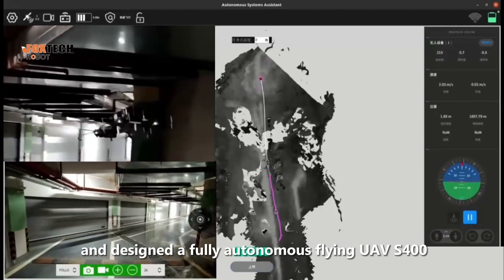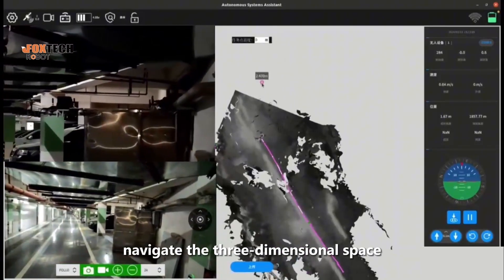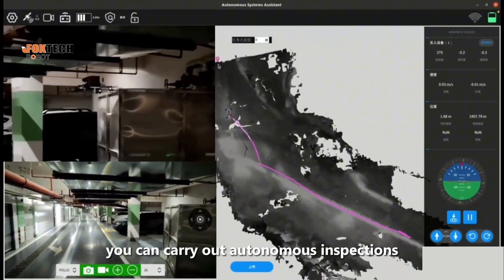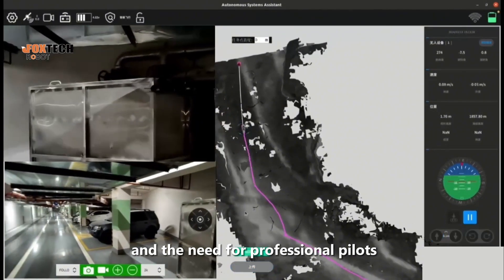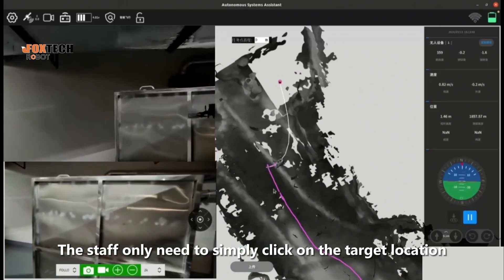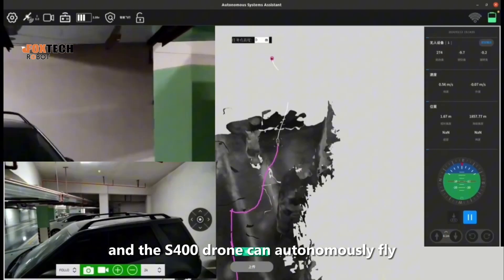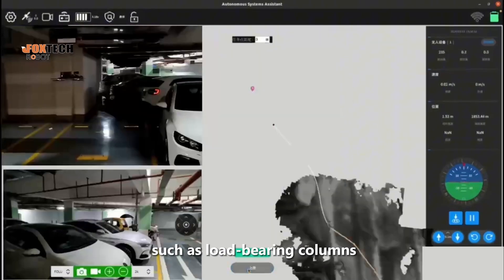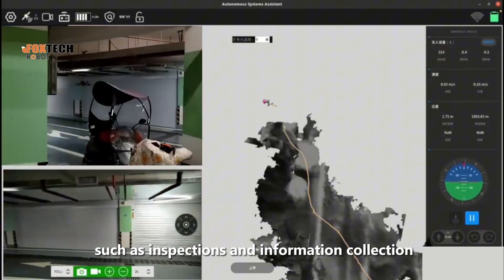Underground Garage Autonomous Drone S400-Intelligent Information Collection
S400 Autonomous Inspection Drone, a fully autonomous flying UAV designed for underground garage inspections.

Here's what makes the S400 revolutionary:

Effortless Navigation: The S400 autonomously plans its path, controls its flight, and navigates 3D space in real-time. It thrives in environments with strong electromagnetic interference and zero satellite signal coverage – perfect for underground garages.

Intelligent Obstacle Avoidance: No need to worry about obstacles! The S400 expertly maneuvers around columns, walls, pipes, vehicles, and even pedestrians during its autonomous flight.

Simplified Control System: Our user-friendly SVO control system puts the power in your hands. Simply click on the target location on the screen, and the S400 takes care of the rest, autonomously flying to the designated spot for inspection.

Real-time HD Image Transmission: Get a clear picture of your underground garage with high-definition image data transmitted directly to your ground staff.

Improved Efficiency: The S400 streamlines your inspection process, allowing garage managers to complete tasks like data collection and inspections with unmatched efficiency.